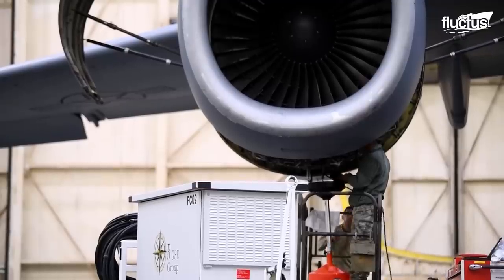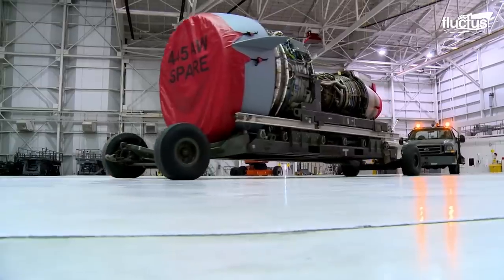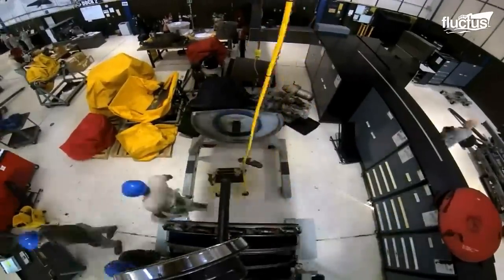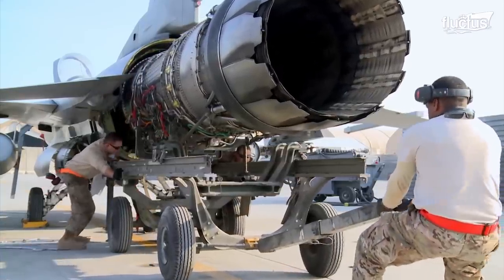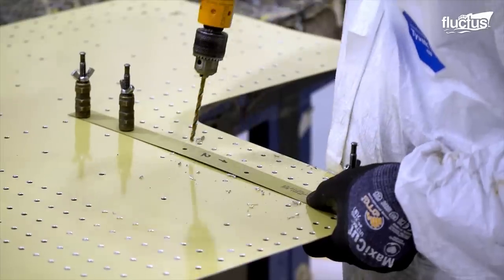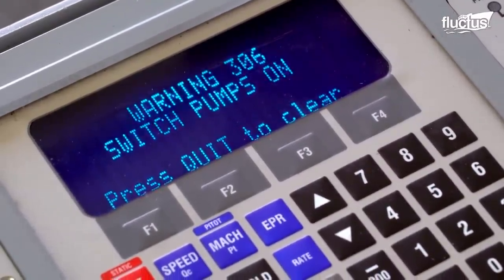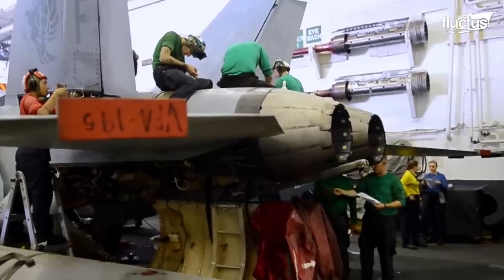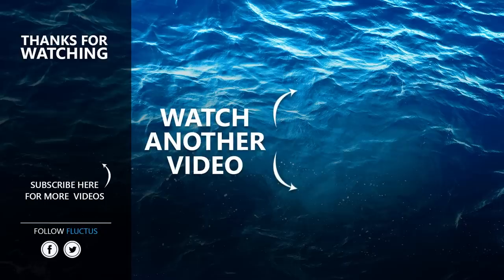How the US Air Force Repairs the Engines of its Largest Aircraft Ever Built ?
Welcome back to the FLUCTUS channel for a discussion about how multimillion-dollar U.S. planes are maintained both on land and at sea.